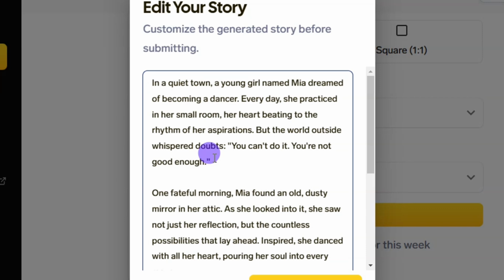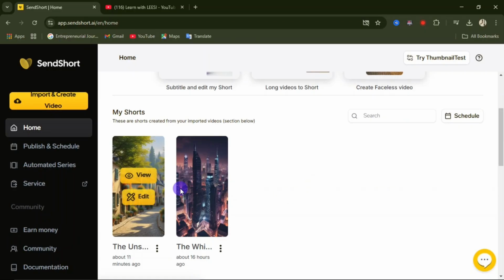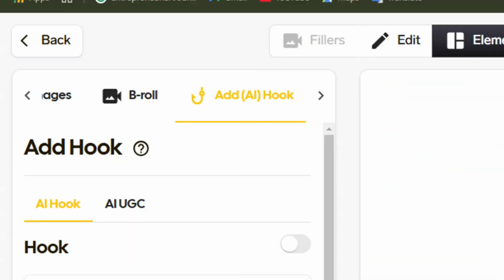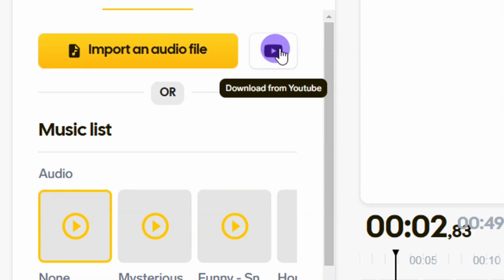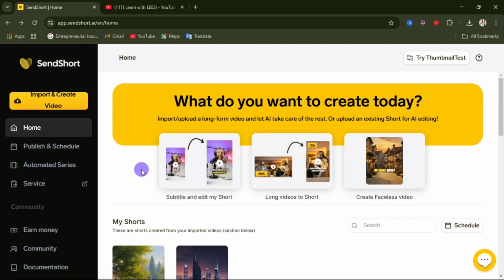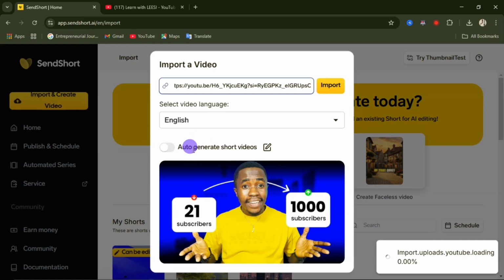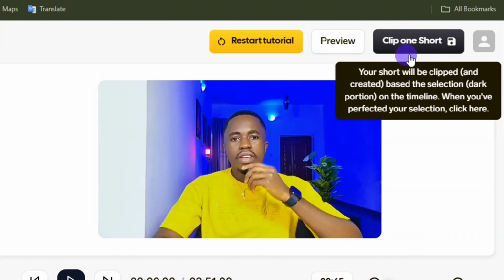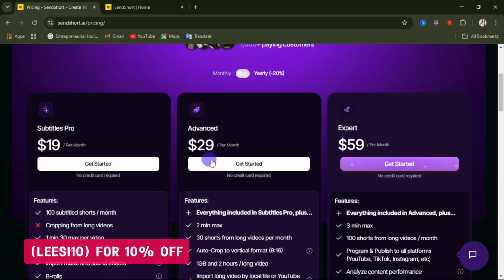How to Create VIRAL Faceless Shorts for MILLIONS of Views without EDITING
Are you ready to create viral Faceless YouTube Shorts that can rack up millions of views, without spending hours editing? In this step-by-step tutorial, I’ll show you how to create engaging, attention-grabbing shorts that will skyrocket your channel’s visibility—all while keeping it simple.

✅ Easy-to-follow strategies for faceless content
✅ Tips to use trending topics for maximum exposure
✅ Proven techniques to grab attention in the first few seconds

You’ll learn the secret formula to create viral content that resonates with your audience, no camera required! Whether you're a beginner or an experienced creator, this method will help you leverage YouTube Shorts to grow your channel quickly.